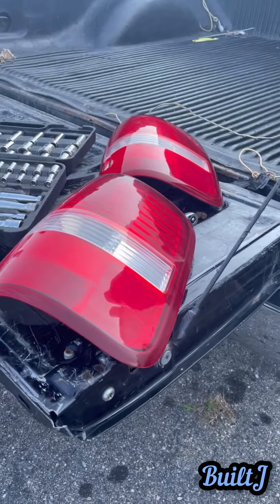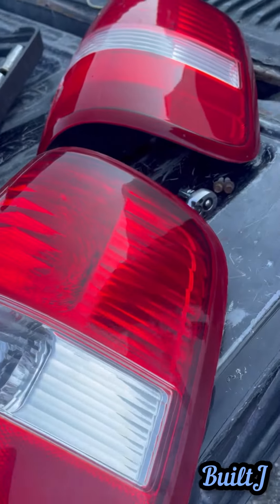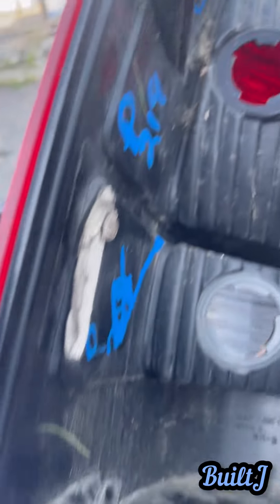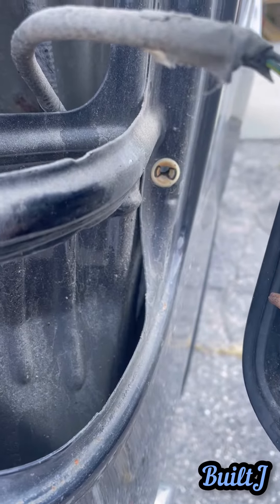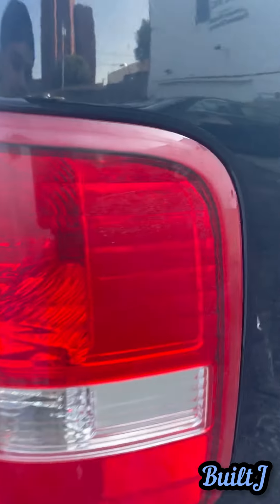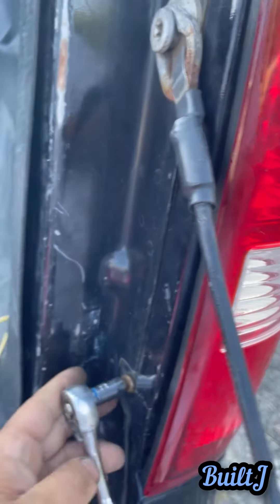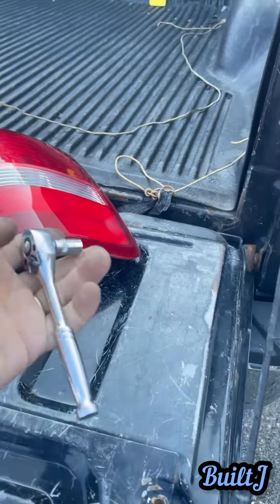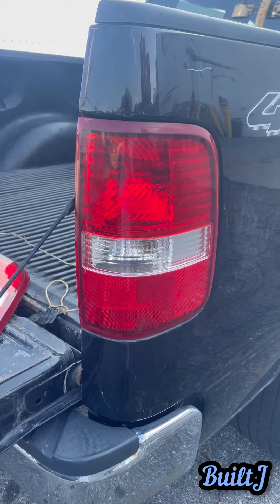2008 Ford F-150 Tail light replacement (easy)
In this video I will show you how to replace the tail lights on your Ford F150 and show you how you can replace it with ease even with limited tools it’s only two bolts to remove the tail light